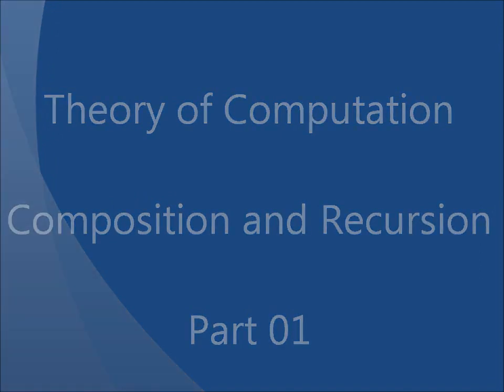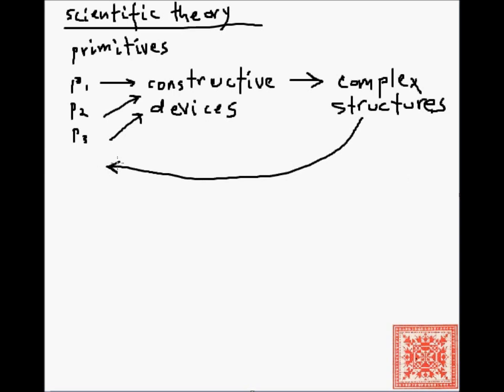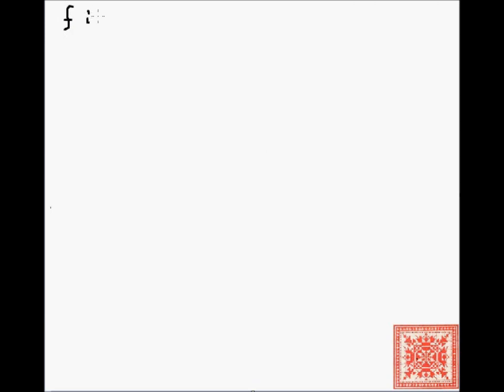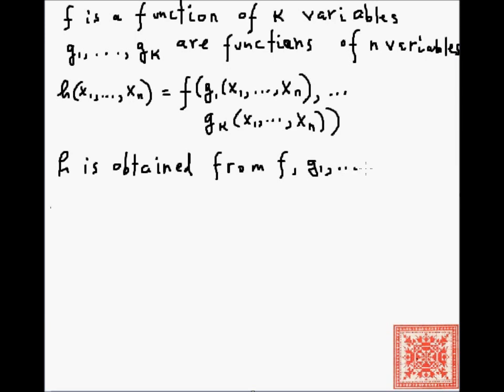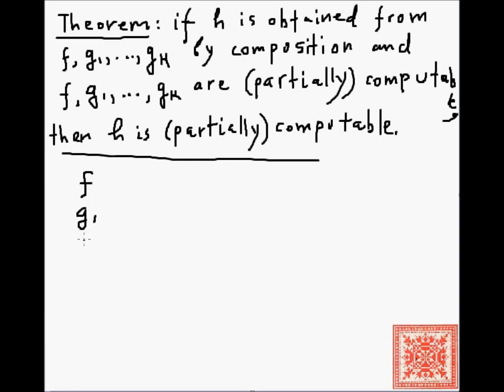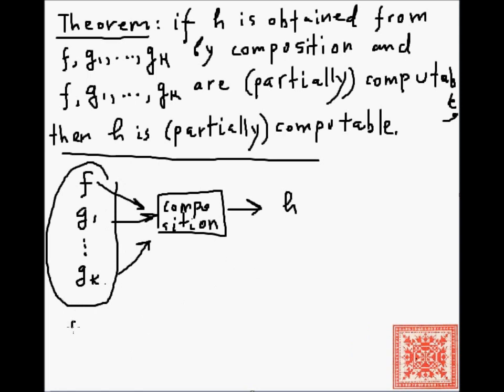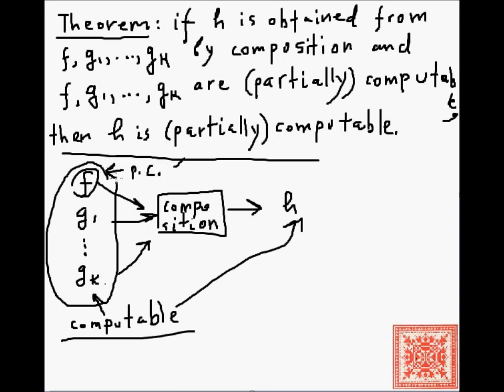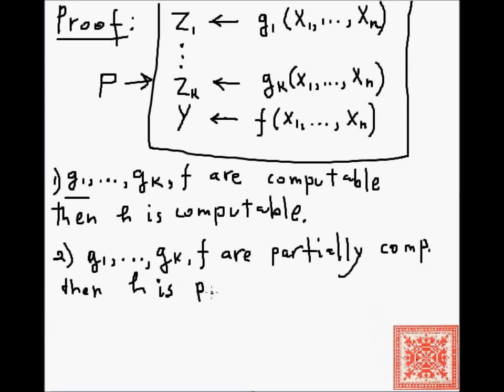Theory of Computation: Composition and Recursion (Part 01)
1) Scientific theories, primitives, and constructive devices
2) Function composition
3) Function composition of partially computable functions is partially computable
4) Function composition of computable functions is computable
6) Reference: Ch. 3, Davis, Weyuker, Sigal. "Computability, Complextiy, and Languages," 2nd Ed., Academic Press
7) Video narration: Vladimir Kulyukin
8) Errors, comments to vladimir dot kulyukin at gmail dot com